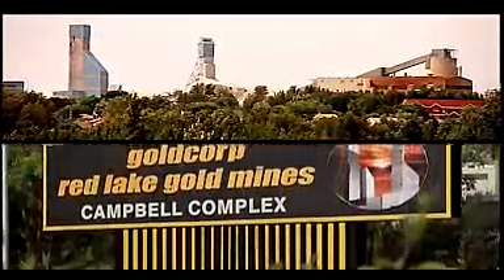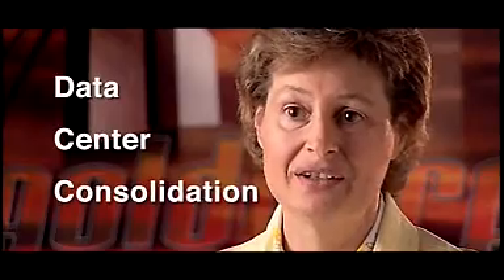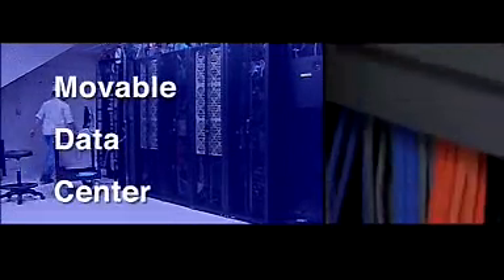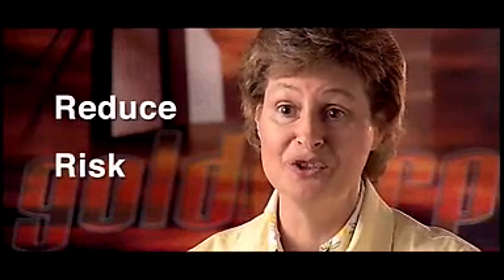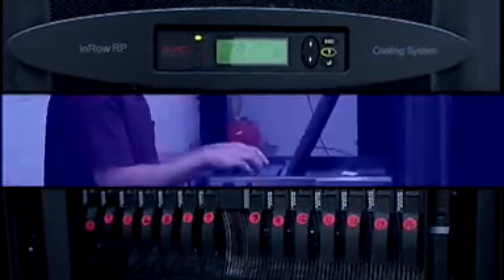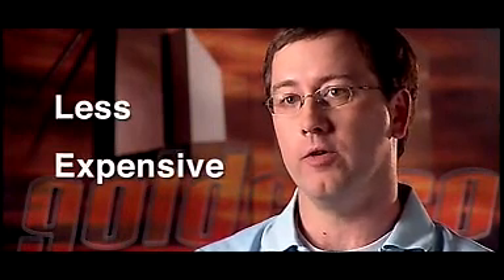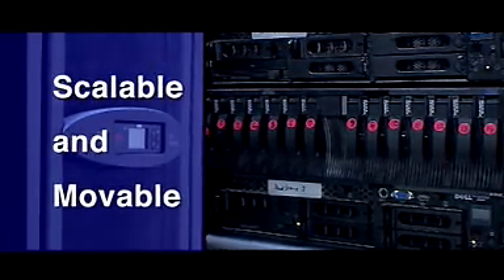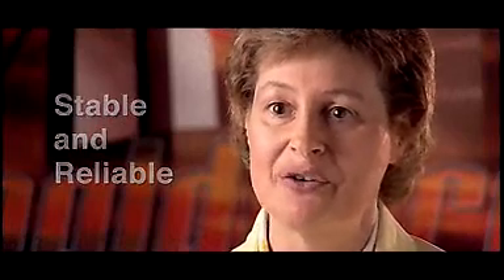Goldcorp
Goldcorp's Red Lake mine, in northern Ontario, located 14 hours north of the
nearest major city had integrated two separate mining operations and was
consolidating its data centres. It needed to quickly deploy a data center, but was
struggling with how to implement a solution in a remote location that was also cost
efficient. To complicate matters, there was also a good chance that the company
would eventually need to mine underneath the proposed data center site.
The company implemented a 400-square-foot SMDC beginning with one row of
eight racks, with the extra ability to add another row of eight racks. The decision
to go with the SMDC solution was driven by its cost-effective and space-efficient
design, its flexibility and low-maintenance features, as well as its ability to be
deployed within a few months.
The new data center is designed to be relocated quickly and easily. Moreover,
Goldcorp expects to save 15 percent of the cost of building a traditional data
center—simply by avoiding the expense of building a raised floor.